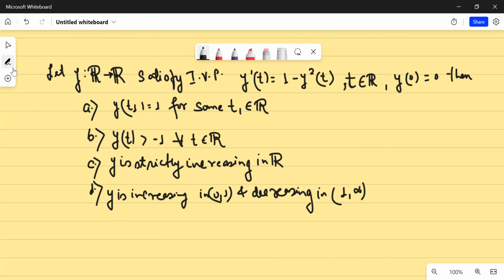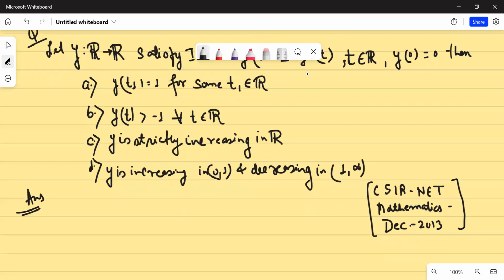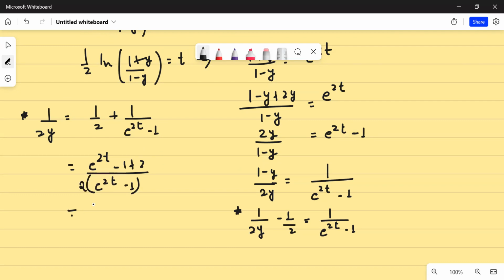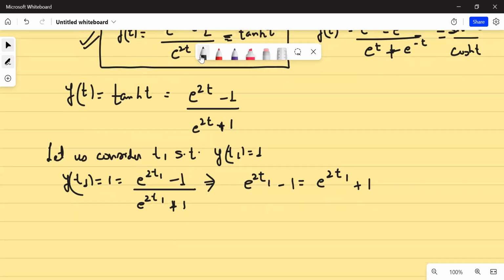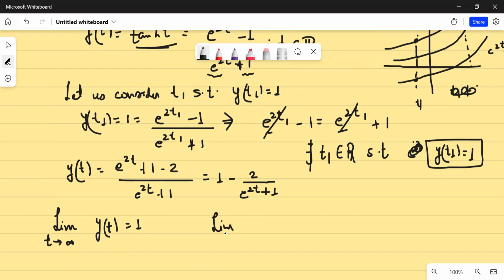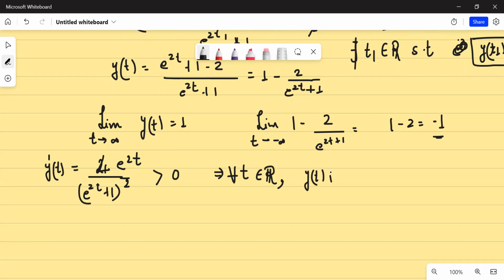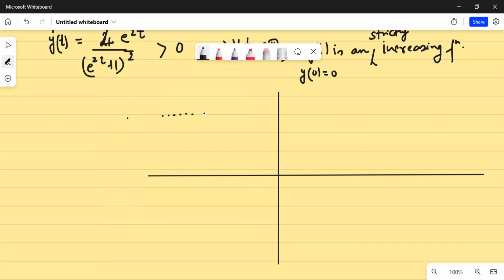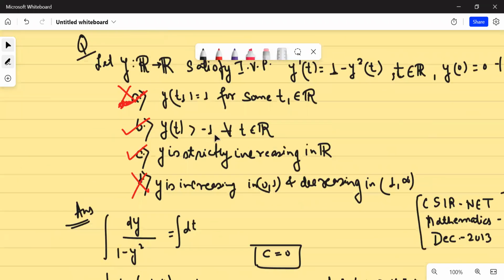Linear Differential Equations- 3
In this lecture a PYQ from CSIR NET Mathematics has been solved with some insights on the curve sketching as well.